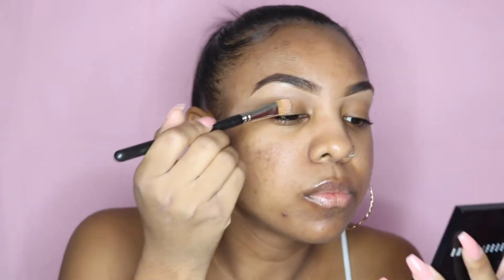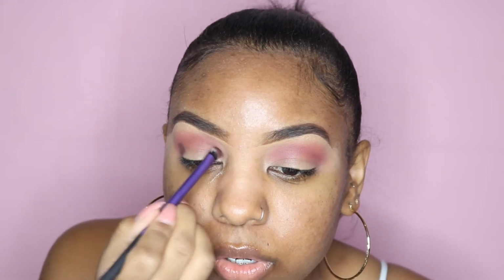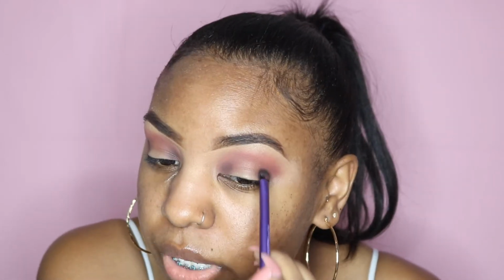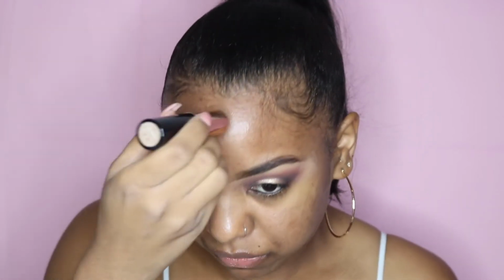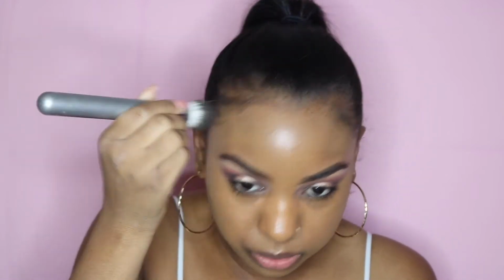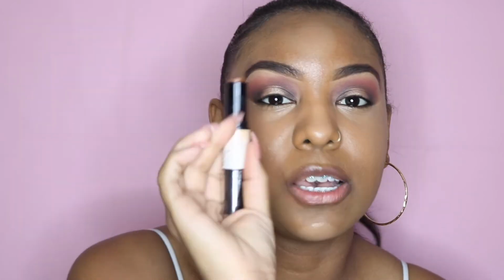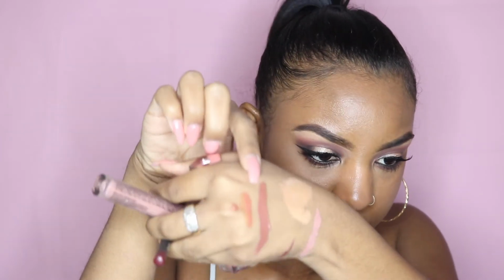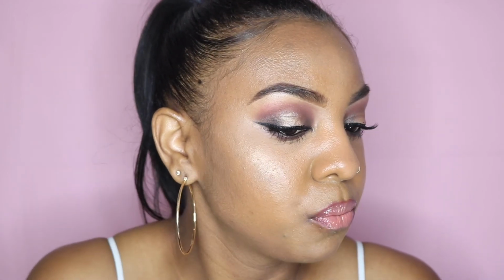Halo Eyeshadow Tutorial | ABH Modern Renaissance Palette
Count how many times I said "Now I'm going to" lol

Products Used:

Eyebrows:
♥ ABH dipbrow pomade (Ebony)
♥ La girl pro concealer (Medium beige)
♥ Coty airspun powder ( translucent) *To set concealer

Eyeshadow:
♥ Anastasia modern renaissance palette
♥ Too Faced chocolate palette
♥ Smashbox cover shot: Matte Eye Palette

Face-
♥ Hourglass primer (Veil)
♥ ANASTASIA BEVERLY HILLS Stick Foundation (Cool Golden)
♥ NYX gotcha covered concealer (Golden)
♥ NARS creamy radiant concealer (Biscuit)
♥ Bobbi brown highlighter
♥ Mac mineralized skin finish (deep darkest)
♥ NYX wonder stick (Deep)

Lips:
♥M.A.C Burgundy lipliner
♥ NYX Lingerie liquid lipstick (Lace detail)
♥  Fenty beauty lipgloss (Fenty Glow)